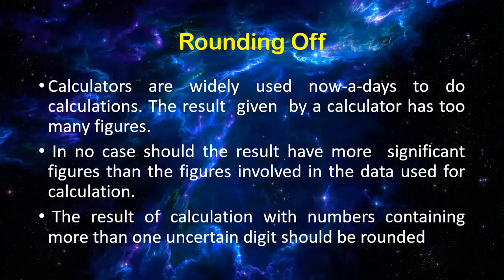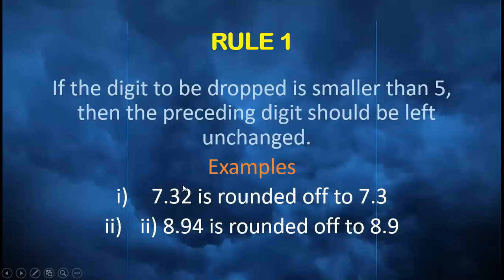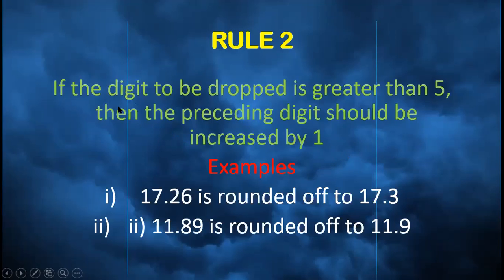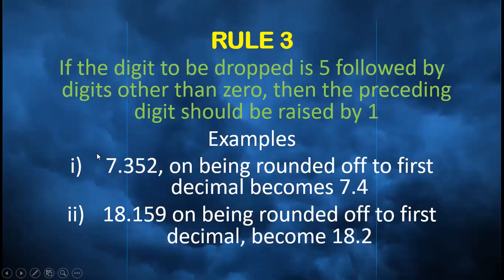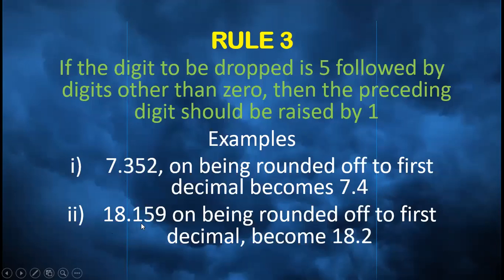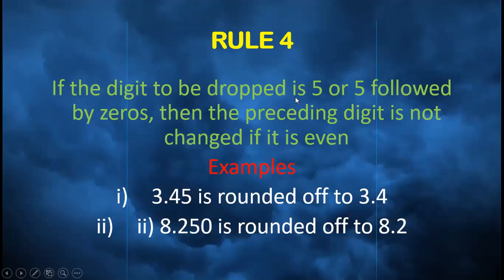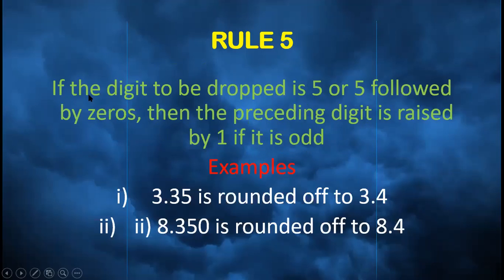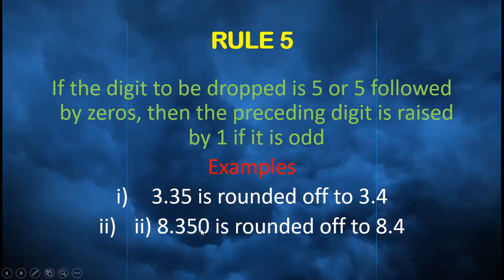ROUNDING OFF OF NUMBERS